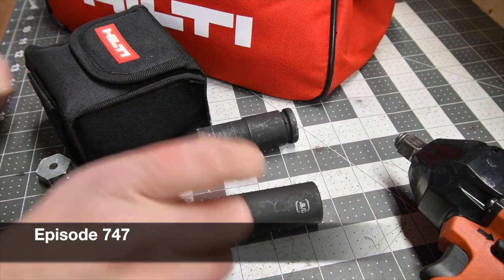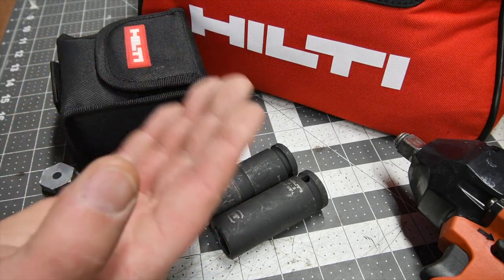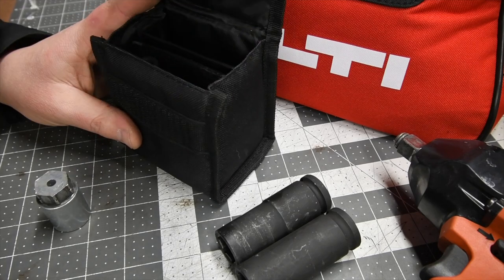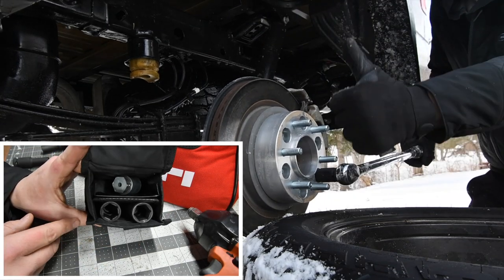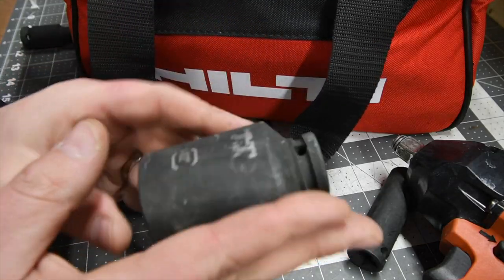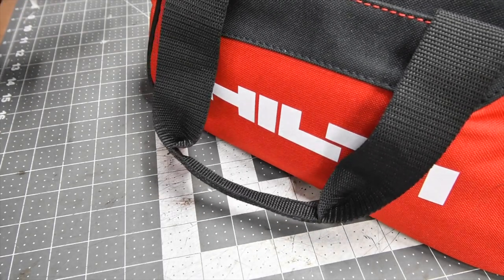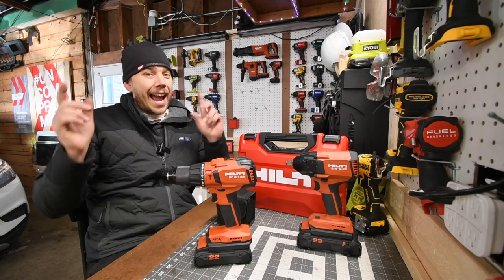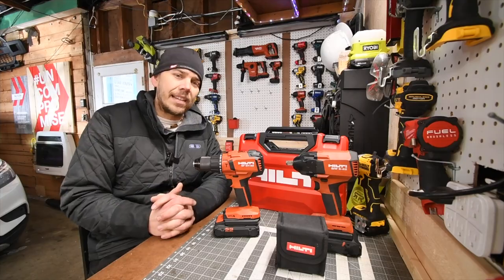HILTI Impact Rated Sockets!!!